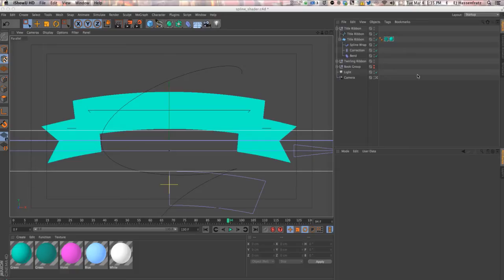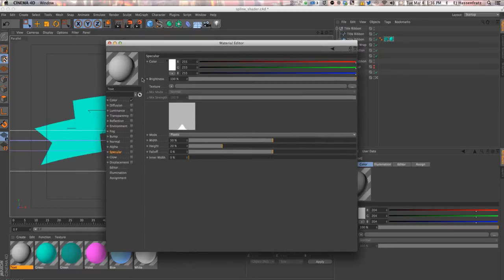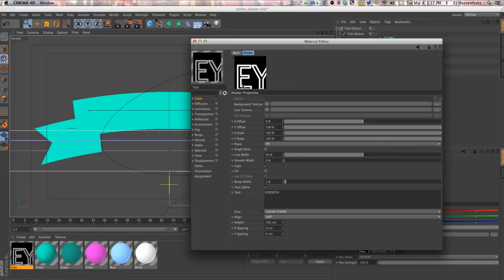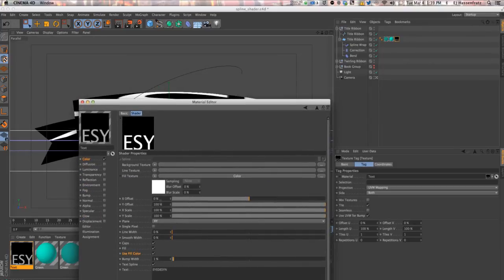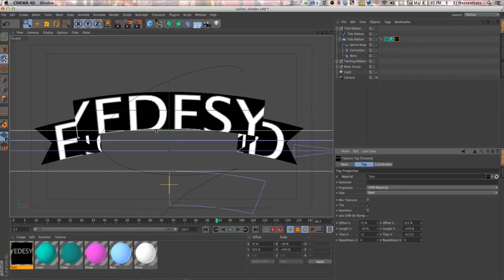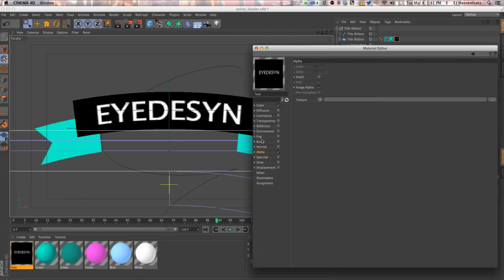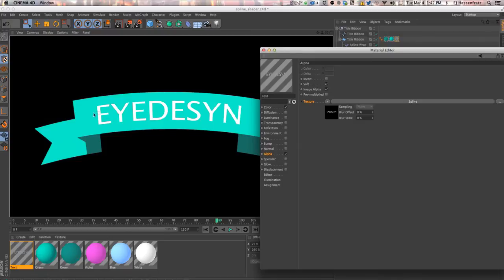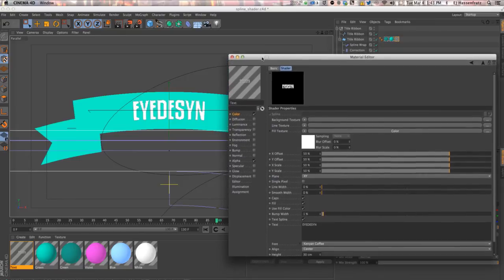Cinema 4D Tutorial - Using the Spline Shader to Create Text as a Material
In this quick tip I'll show you how to totally bypass Photoshop and create 2D text materials and apply to 3D objects as textures by using Cinema 4D's Spline Shader.

Using the Spline Shader you can use text as simply as a 2D resolution independent material, or get creative and use is in the bump or displacement channels of a material to get some embossed or stamped metal looks. The Spline Shader also isn't limited to just text, you can use any spline shape to create a texture!